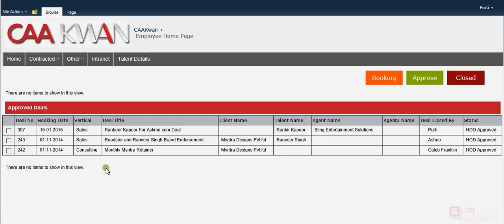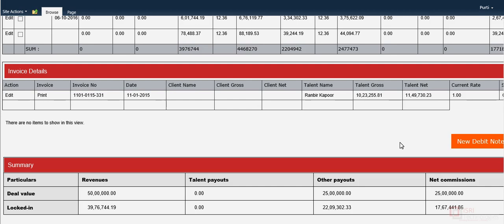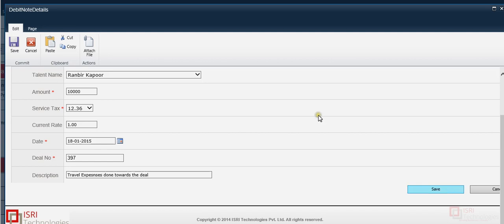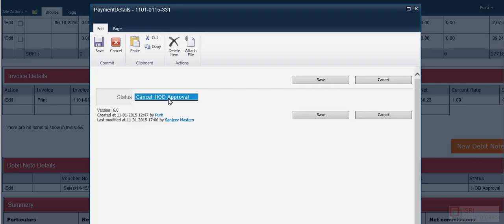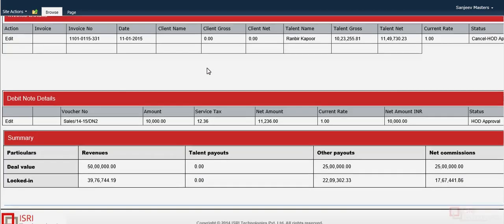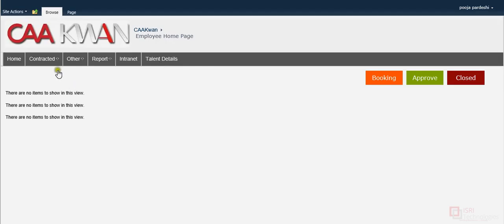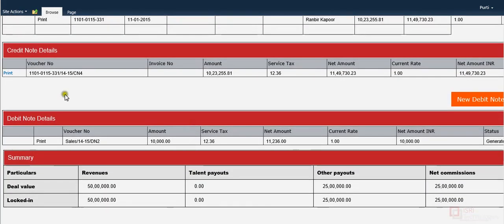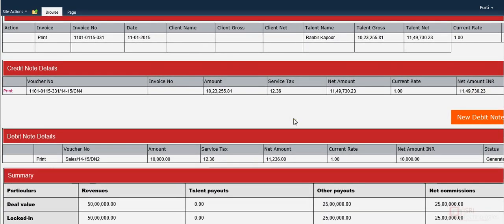4) Two Party Deal - Debit Note and Credit Note Creation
This video shows how to generate a debit note on client / talent.
It also shows the process of Invoice Cancellation and Credit Note Generation